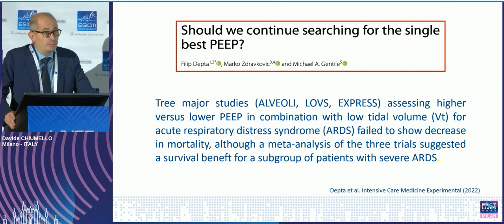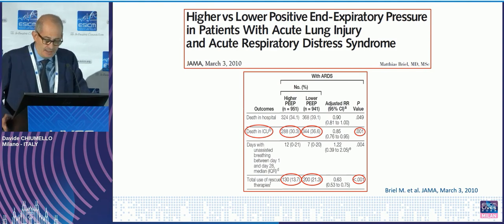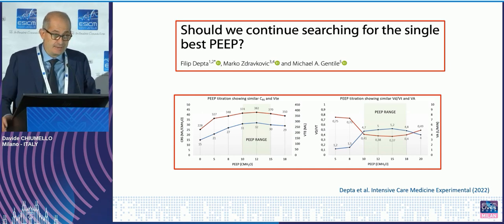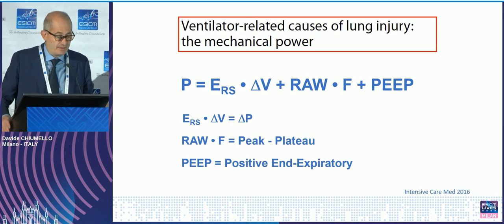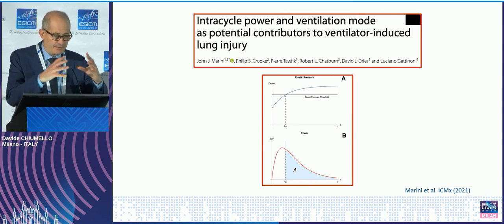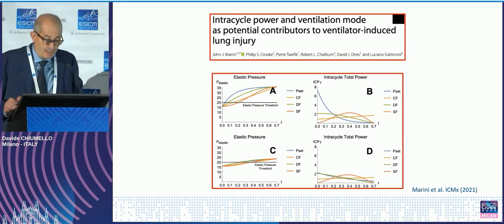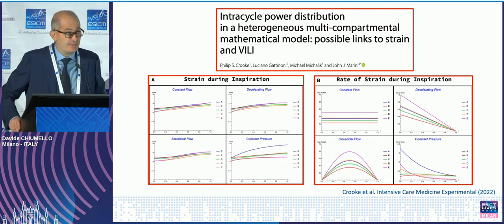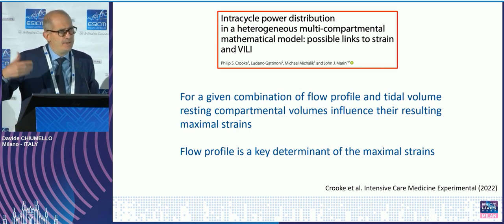Stress, strain and PEEP Davide Chiumello 2023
ESICM LIVES 2023